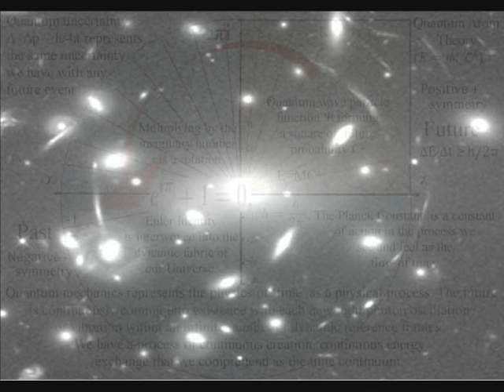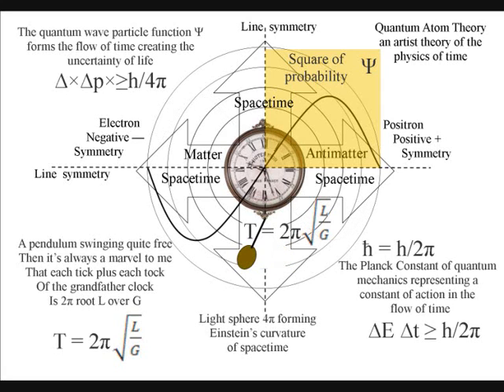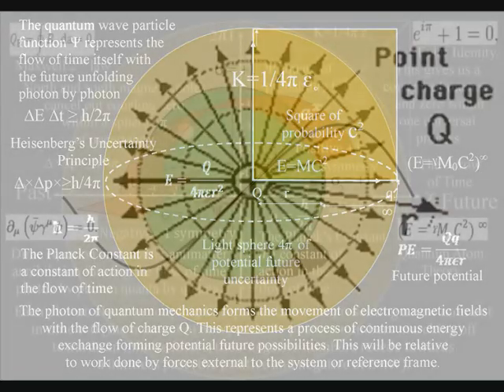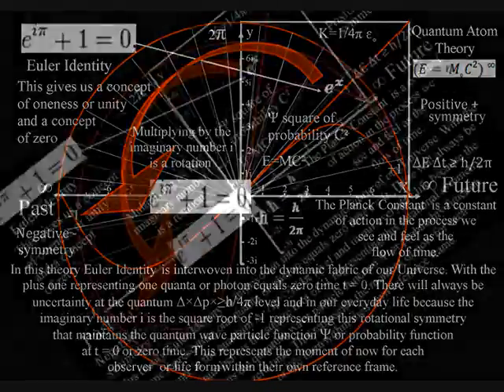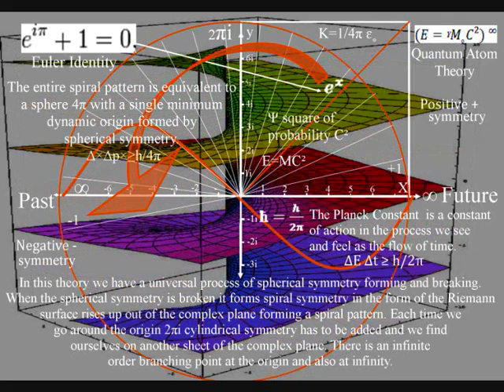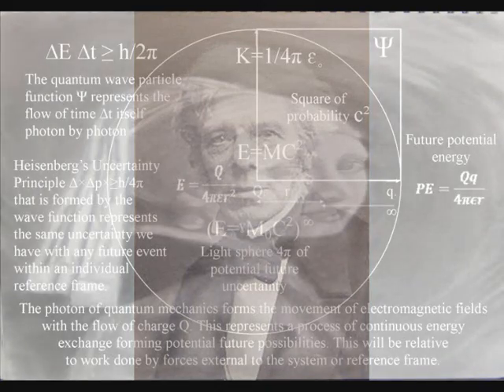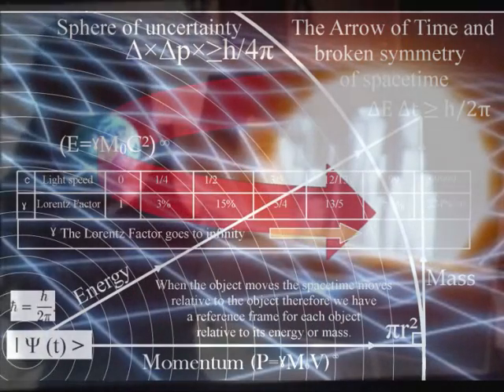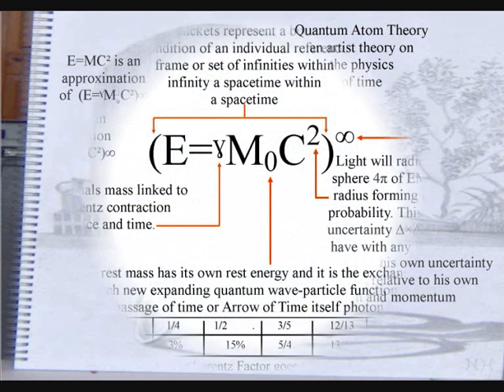The God equation Euler's Identity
You will have to make up your own mind if this is the God's equation  e^iπ+1=0 or if it just represents the ratios and geometry of a dynamic process! In the theory explained in the video above the wave particle duality of light is acting like the bits or zeros and ones of a computer forming a blank canvas that we can interact with turning the possible into the actual! Time is an emergent property with the future coming into existence photon by photon relative to the position and actions of the atoms! As can be seen on the diagrams in the video we have a photon electron coupling representing (the moment of now) time or t=0 with +1 and -1 representing the positive and negative of electromagnetic waves or light.  This is linked to Euler Identity with 1 photon plus e^iπ equal zero, t=0 'the moment of now' within an individual reference frame. This theory takes 'the moment of now' out of philosophy and places it within physics as a physical process. This gives this beautiful equation a place in the structure of space and time!
Quantum mechanics represents the physics of time as a physical process of continuous creation that we can interact with turning the possible into the actual! Photon ∆E=hf energy is continuously transforming potential energy into the kinetic Eₖ=½mv² energy of matter, in the form of electrons. Kinetic energy is the energy of what is actually ‘happening’. This geometrical process formed by the spontaneous absorption and emission of light photon energy is continuously forming a probabilistic uncertain ∆×∆pᵪ≥h/4π future.